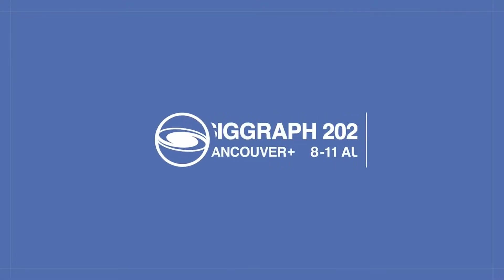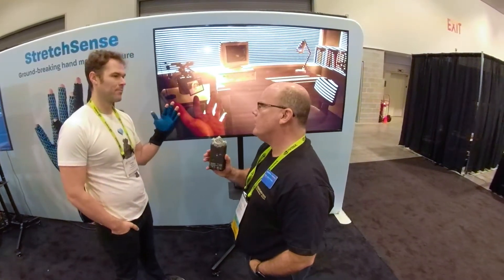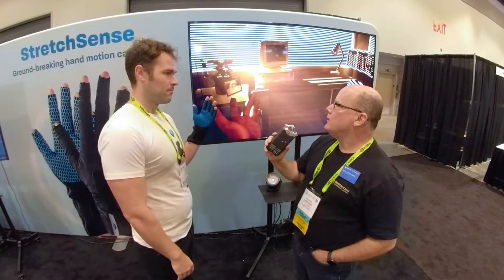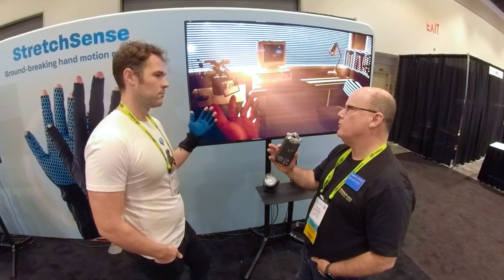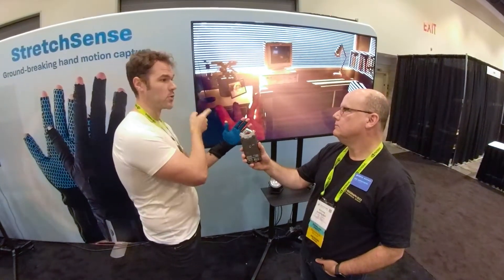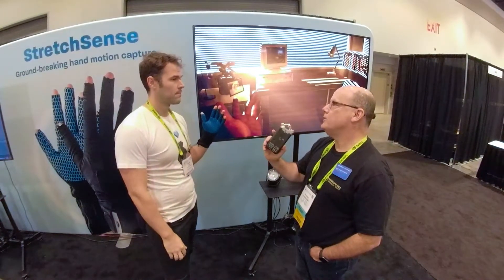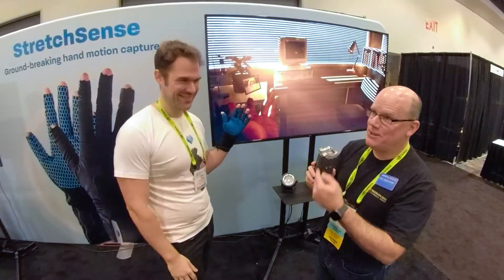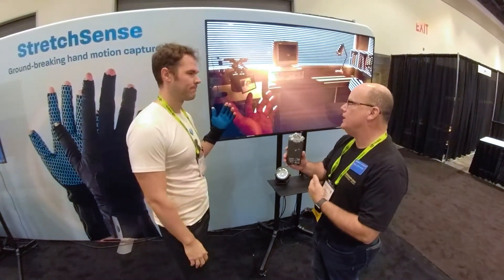SIGGRAPH 2022: StretchSense / Unreal Events Integration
Stopping by the StretchSense booth again at SIGGRAPH 2022, this time Chris shows us some cool new integration tricks between the StretchSense gloves software and Unreal Engine that lets developers trigger custom events in response to hand poses.